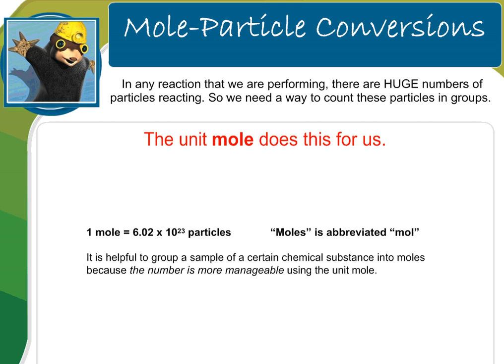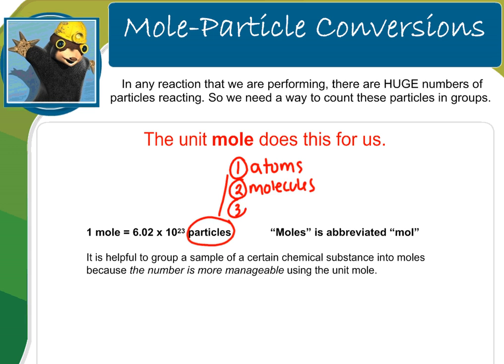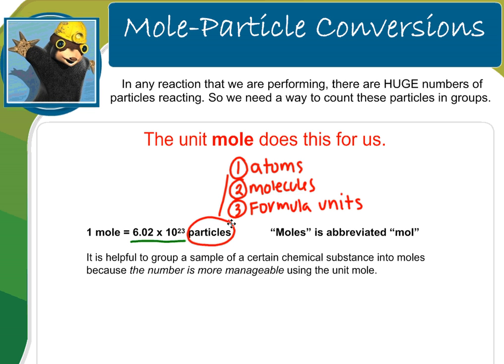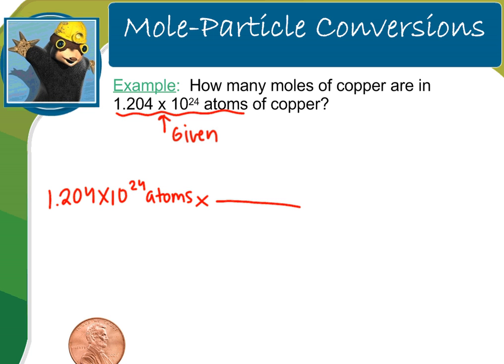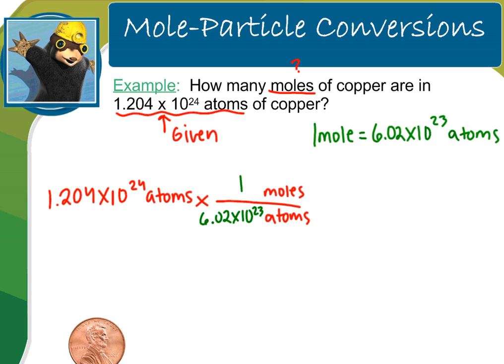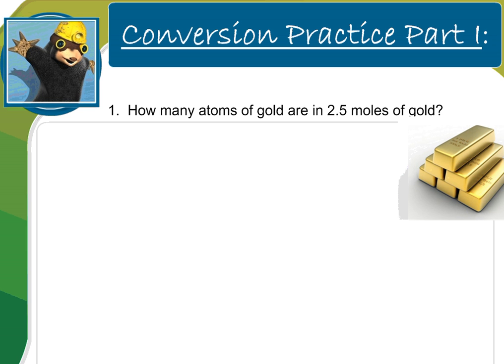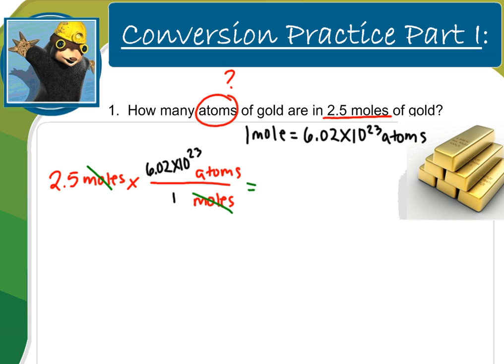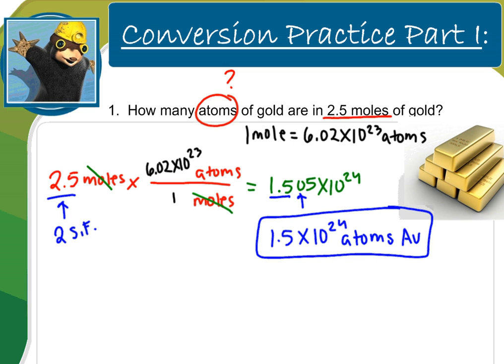Mole-Particle Conversions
This video covers the sample Mole-Particle conversion problems on page 2 in your Chemical Quantities- The Mole Notes.